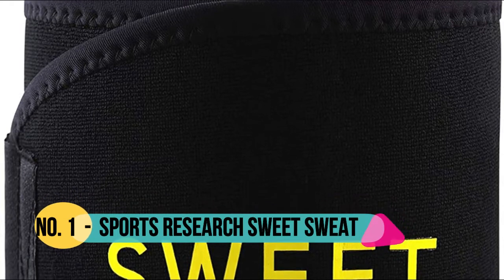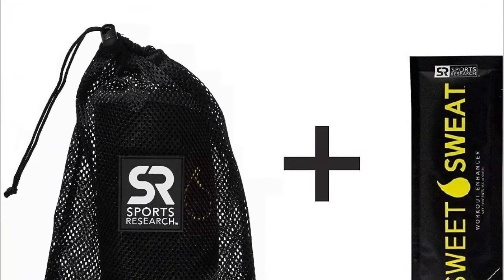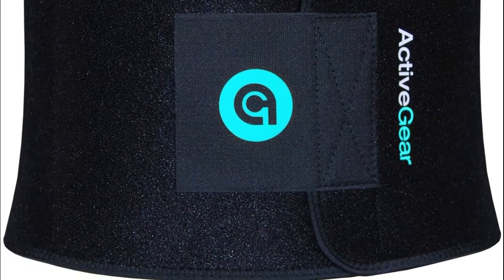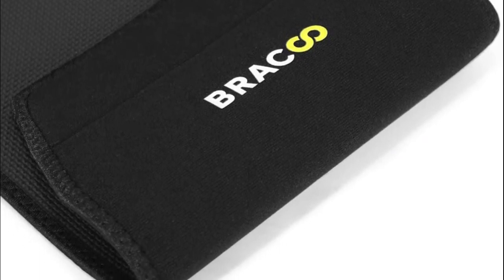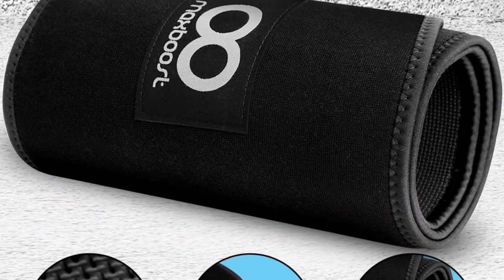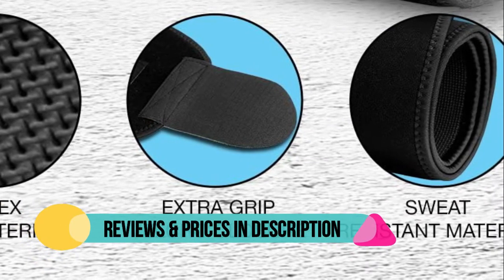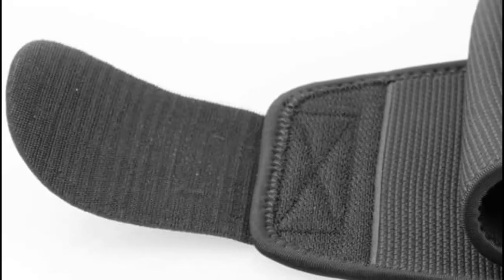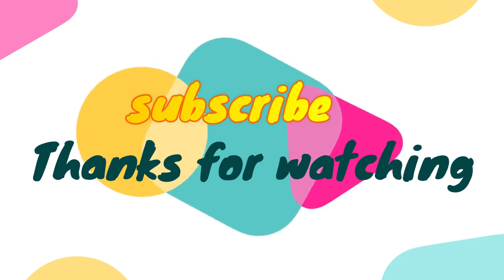Best Ab Belts 2021 | Top 5 Ab Belts Reviews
Ab Belts. you can watch our newest reviews here. We made this video with top 5 products. These products are suitable for you which you find. More Details :

5. Rhino Balance Premium Waist Trimmer Ultra
[Paid Link]

4. Maxboost Waist Trimmer Premium
[Paid Link]

3. Bracoo Waist Trimmer Wrap, Sweat Sauna Slim Belt
[Paid Link]

2. ActiveGear Waist Trimmer Belt
[Paid Link]

1. Sports Research Sweet Sweat Premium
[Paid Link]